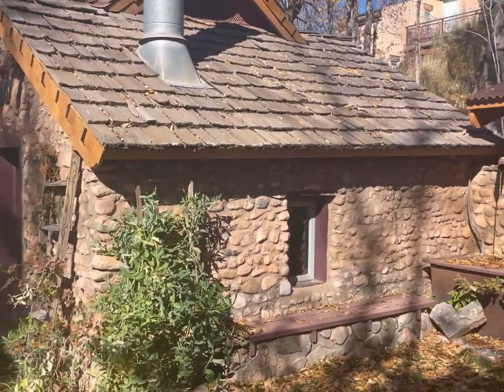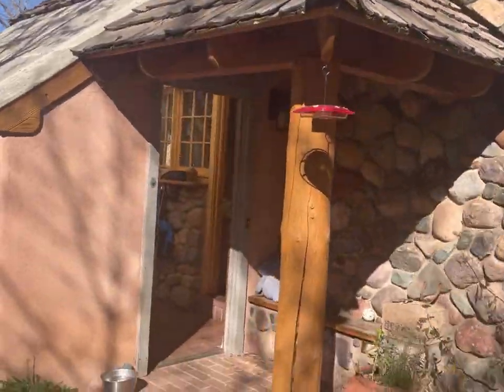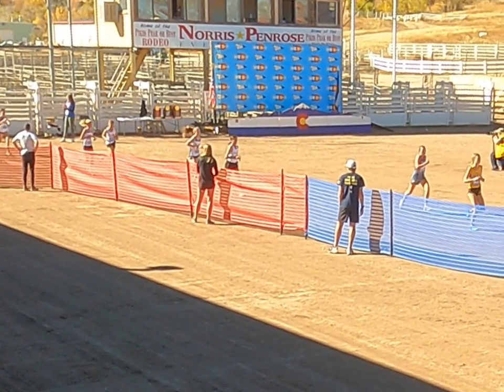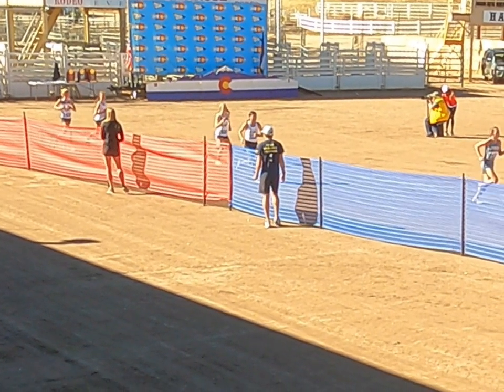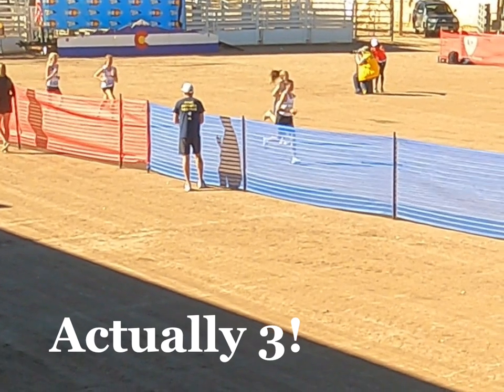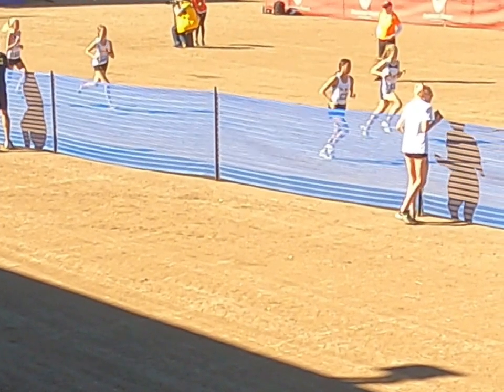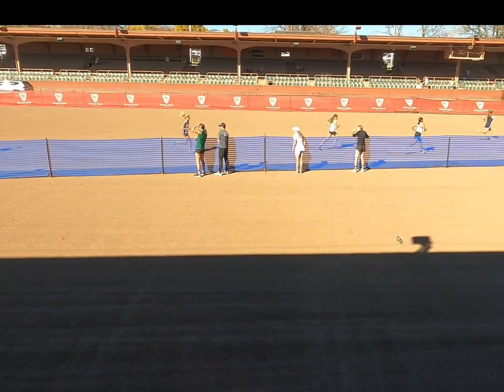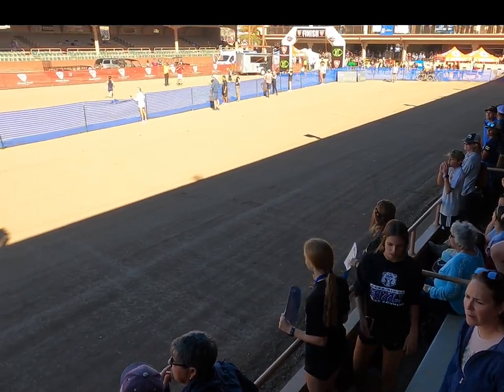ilgVlog134; TEAM BRONZE @ CO State HS XC Championship 2021!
11:22 minutes

If you love true David vs. Goliath stories, this weeks ilgVlog is just for you!  Spotlight is Dewa's peak event of the dryland year; the Colorado State XC Championships.  Dewa throughout the season battled
against myriad challenges to get her Freshman teeth sunk into the Varsity Travel Team for States.  Making the Team was huge, yet?  Just wait till you see what "The Horse" pulled out of her inner spirit and verve on
a very hot race afternoon at a - get this - EQUESTRIAN Center which is the annual venue for the State XC Championships against way larger Front Range and Summit County Teams beneath Pikes Peak in Colorado Springs!

Check it out;  Share the entire ilgVlog library with your family!   It's a solid spot of weekly Wholeness in a world wreaked by off-centered weirdness!
C(om)e! More podiums across more sports than any other Path; Coach Steve Ilg's Wholistic Fitness®!

There simply is no other content like Steve Ilg's YouTube Channel!
Each weekly Vlog will leave you with a deeper understand of Wholistic Fitness®, a smile on your face, a new wonder in your heart, and a proven arrow in YOUR spiritual quiver as you aim and shoot ever HIGHER in this precious incarnation! Blessed Be Thy Sacred Sweat! Get out and DO so as. to BE!

head bowed, spirit vowed,

coach steve ilg
founder/creator of Wholistic Fitness® and High Performance Yoga® since 1981!